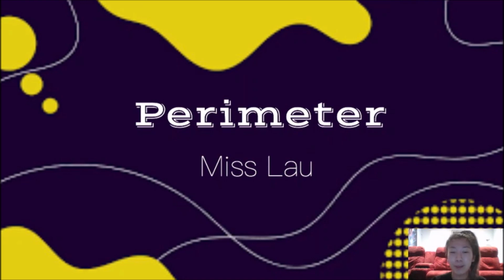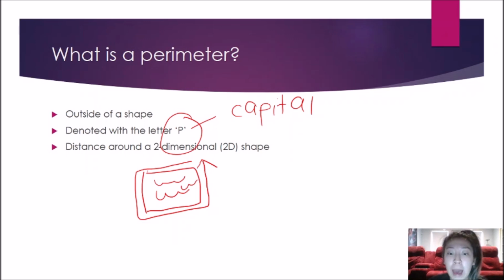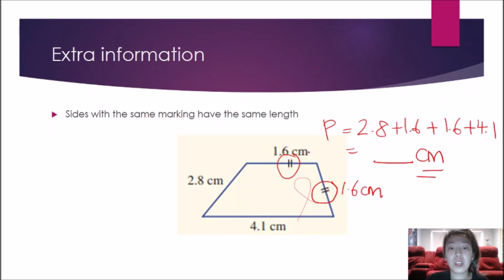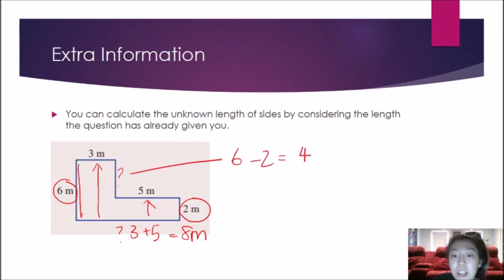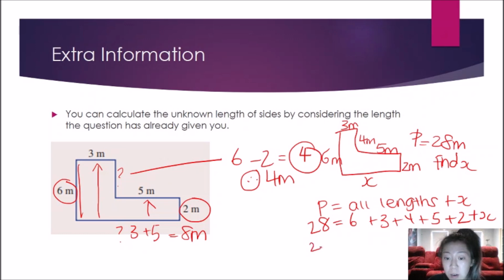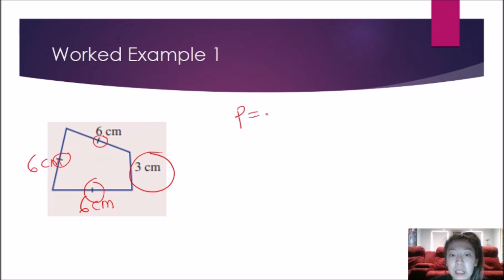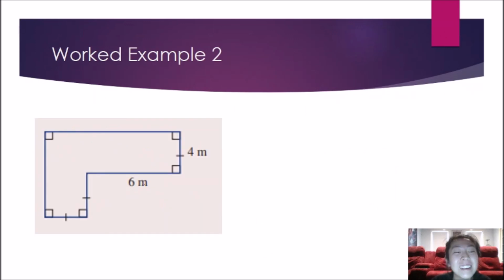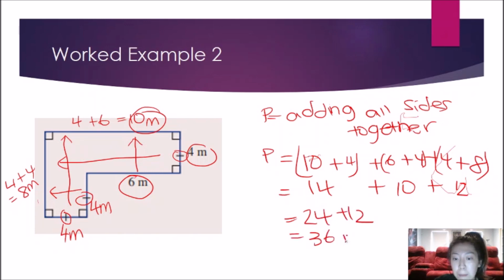11C - Perimeter (Year 7)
Hi everyone,

Very new to the video in the corner. I know it cut off some working out so it won't happen next video! Hopefully the audio is much better than the other video I made.

Complete 11C for homework.

Miss Lau